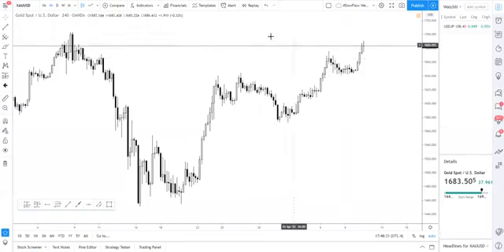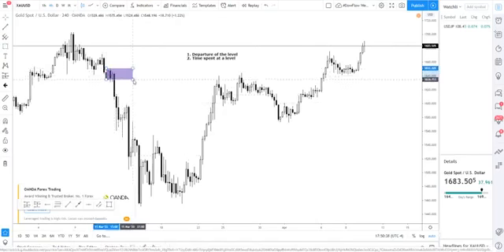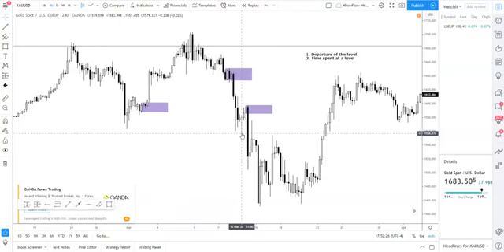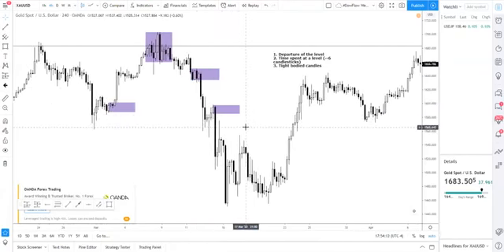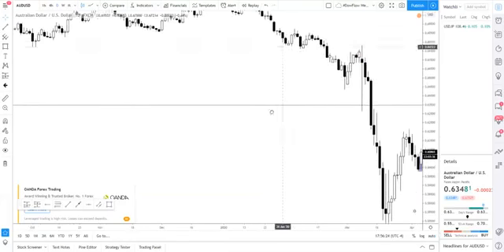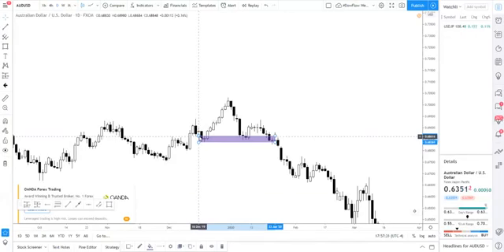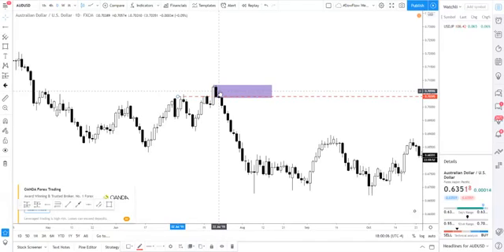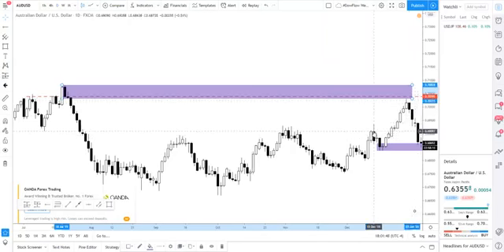videoplayback 2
How to Identify Institutional Buying and Selling in Forex for Beginners. In this forex trading tutorial video, I share with the secret of institutional traders.
Not to be confused with identifying support and resistance levels, identifying institutional buying and selling has to do with where institutions are loading up their positions.

I go over couple of examples of institutional buying and selling and explain a couple of features and characteristics that they have.

It is crucial to note that this isn't a trading strategy on its own and must be couple with a trading system.